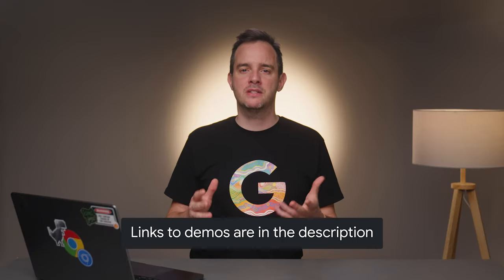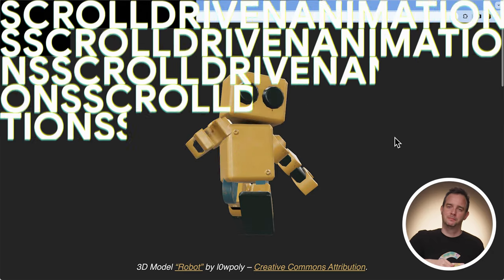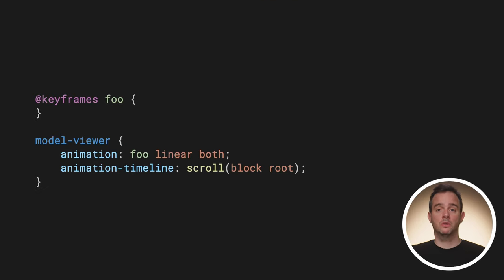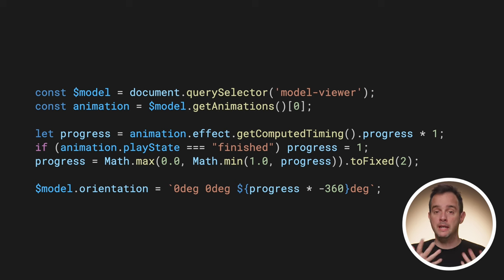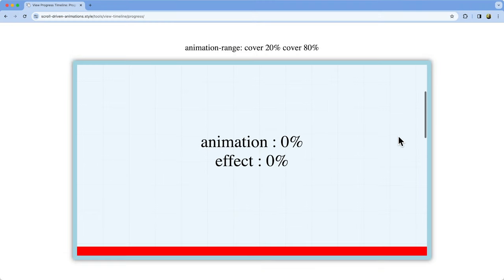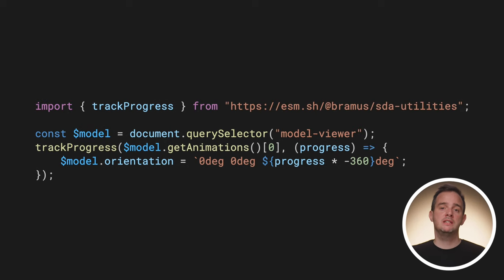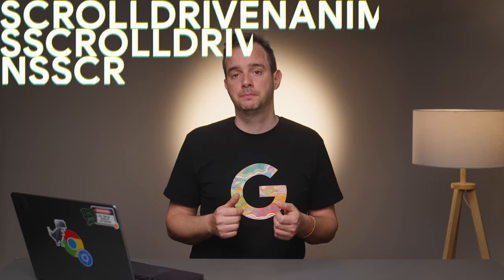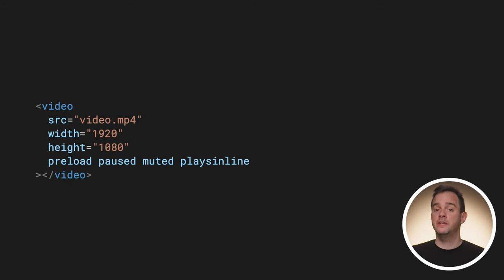Animate 3D Models and More on Scroll | Unleash the power of Scroll-Driven Animations (8/10)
In this eighth episode of “Unleash the Power of Scroll-Driven Animations”, show host Bramus shows how to animate external objects such as 3D models, video elements, etc. on scroll.

The trick is to use a Scroll-Driven Animation (even a dummy one), read the effect’s progress, and then map its value to the external object.

Chapters:
0:00 - Intro
0:38 - Rotating a 3D Model on scroll
1:18 - Effect progress vs Animation progress
1:49 - Rotating a 3D Model on scroll (continued)
2:25 - Advancing a video on scroll
3:03 - Outro

Speaker: Bramus Van Damme